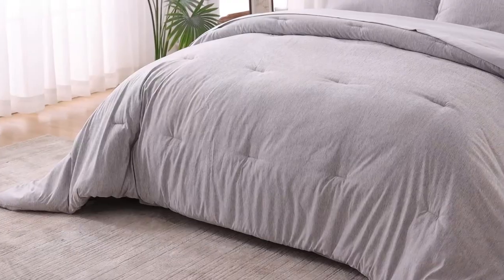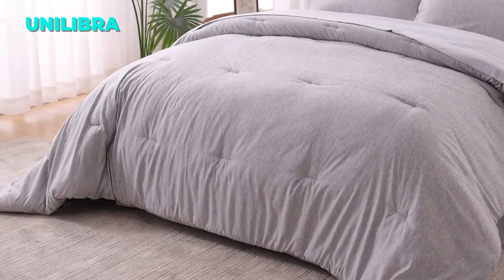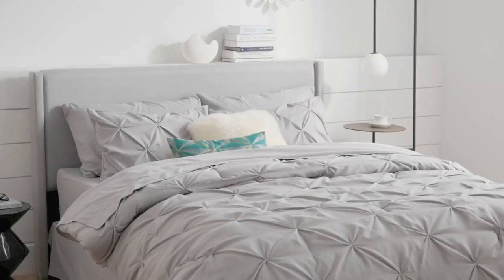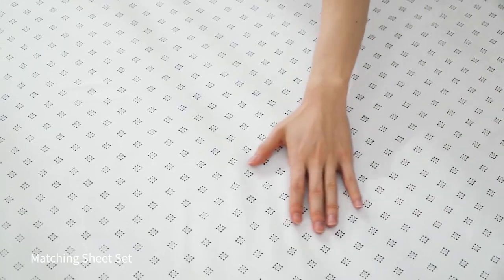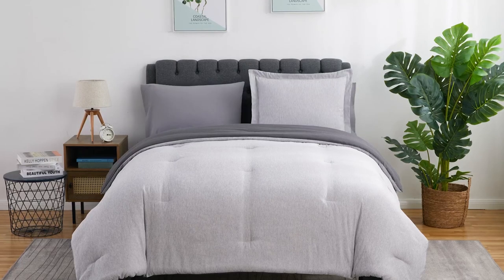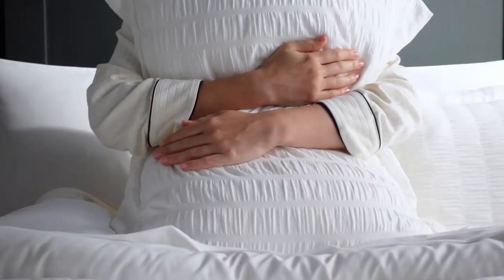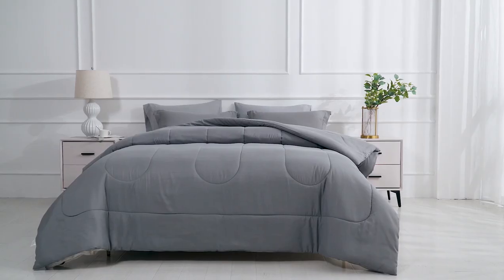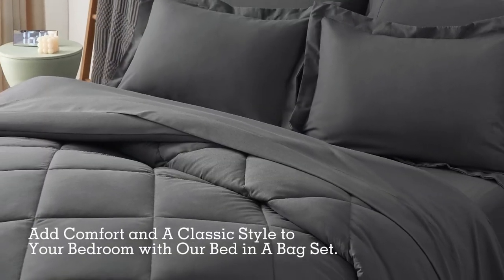Top 10 Comforter Sets for Queen Beds on Amazon: From Floral to Seersucker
00:00 Intro

00:32 3-Piece Bedsure Queen Comforter Set

01:44 UNILIBRA Queen Comforter Set

02:55 7-Piece Bedsure Queen Comforter Set

03:54 WhatsBedding Queen Comforter Set

05:05 Bed in a Bag Comforter Set

06:04 Monbix Queen Bed in a Bag Bed Set

07:24 ELNIDO QUEEN Full Size Comforter Set

08:41 CozyLux Queen Bed in a Bag Seersucker

10:08 Maple&Stone Queen Size Comforter Set

11:28 CozyLux Queen Bed in a Bag